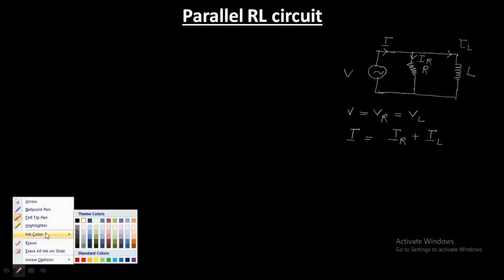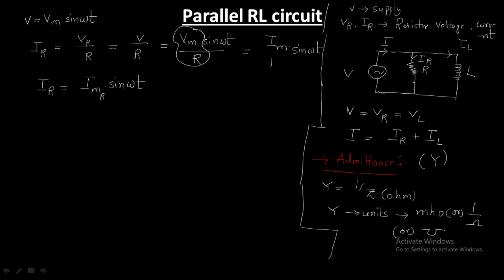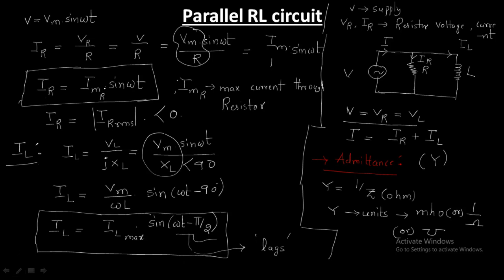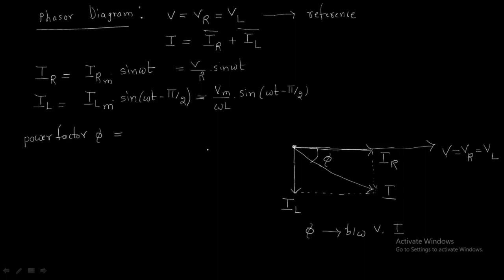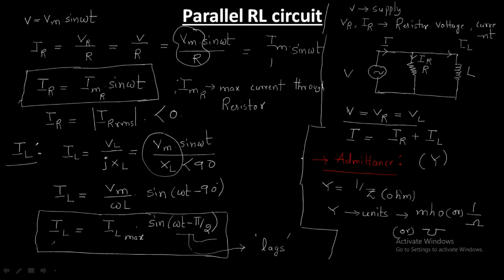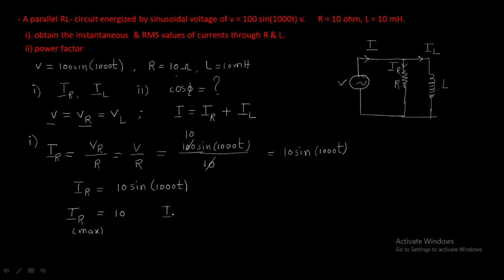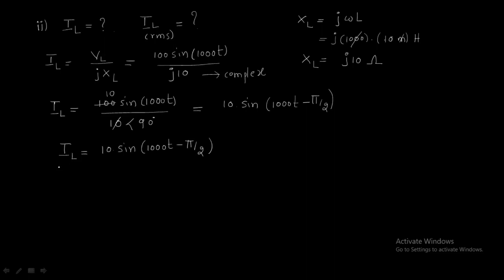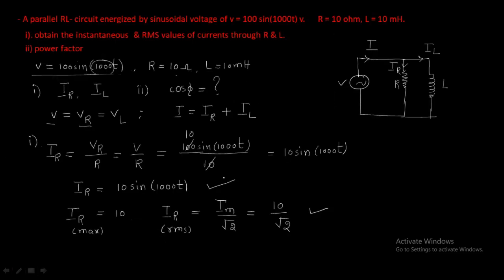20_Parallel RL circuit